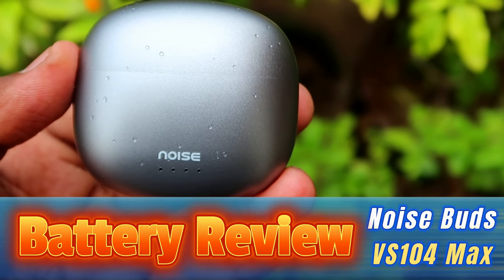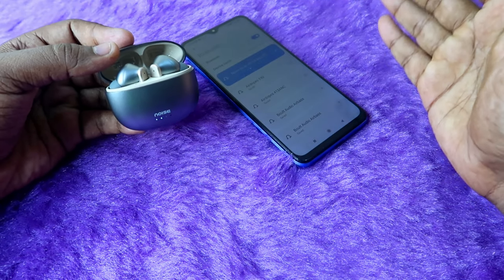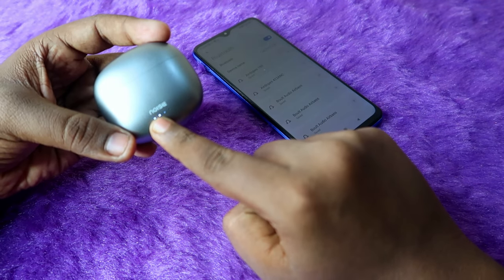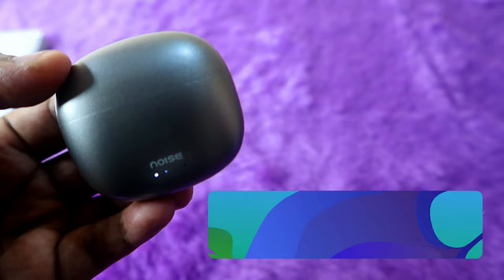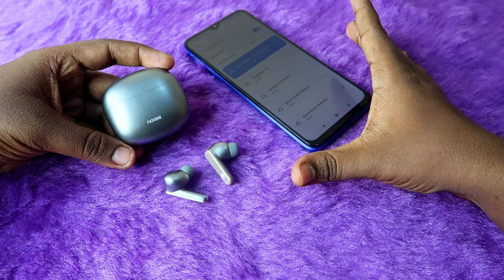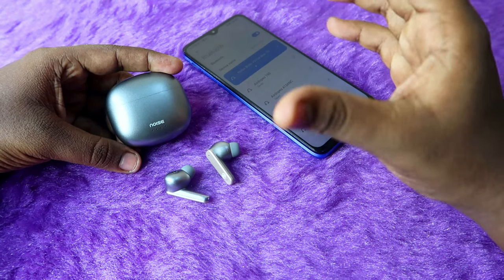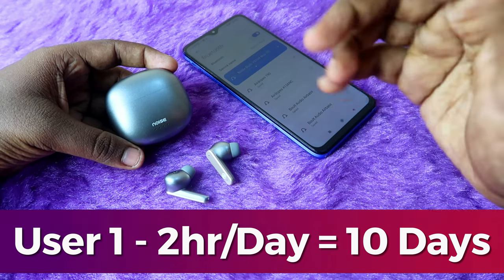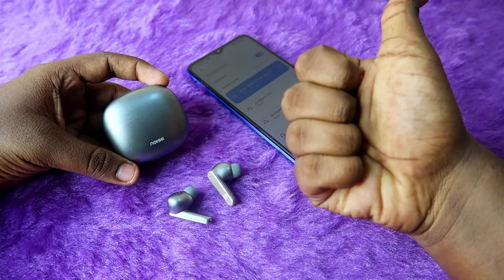45 Hours Playtime??? 🔋 Noise Buds VS104 Max Battery Review 🪫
In this video, let's do the Noise Buds VS104 Max Battery review by checking its charging time for both case and earbuds, playtime hours, and brand accuracy in percentage.